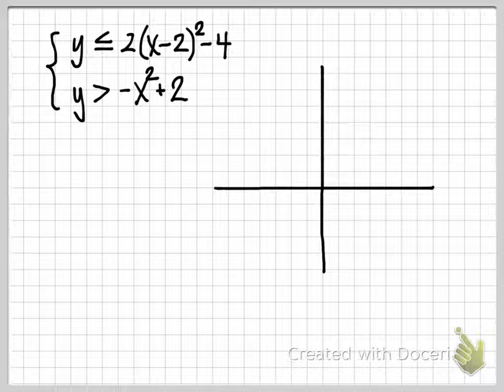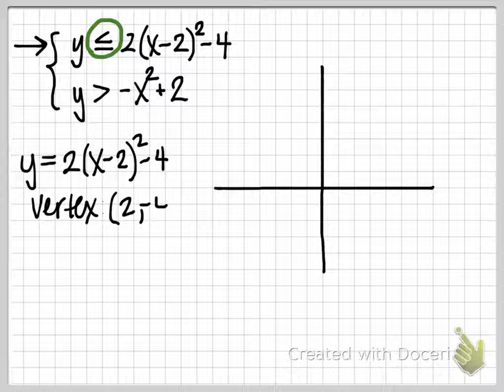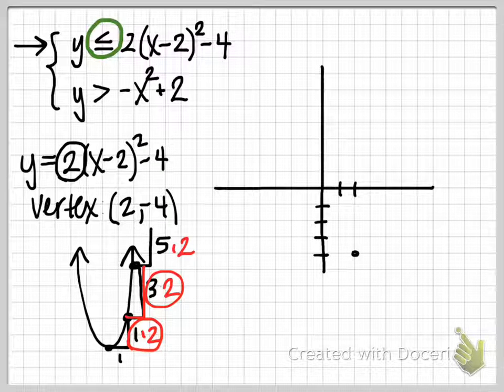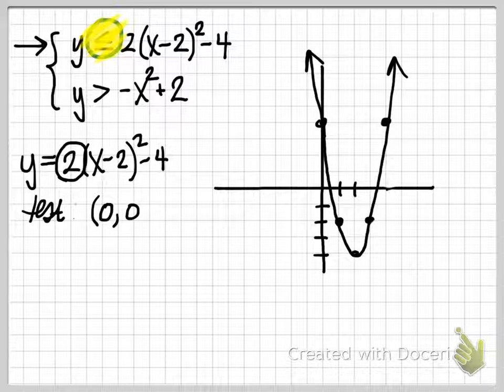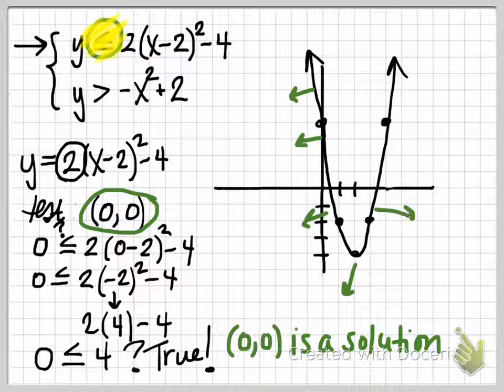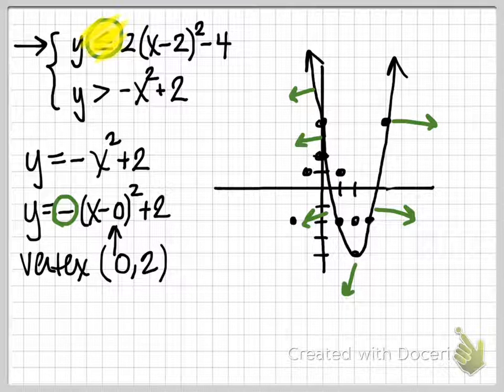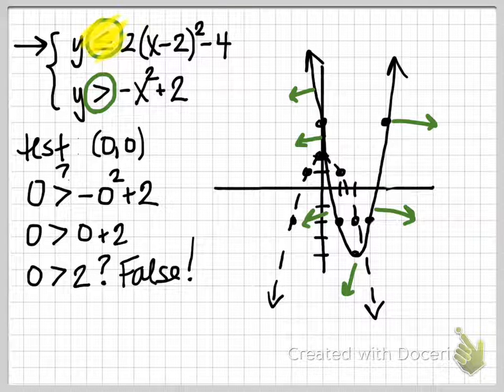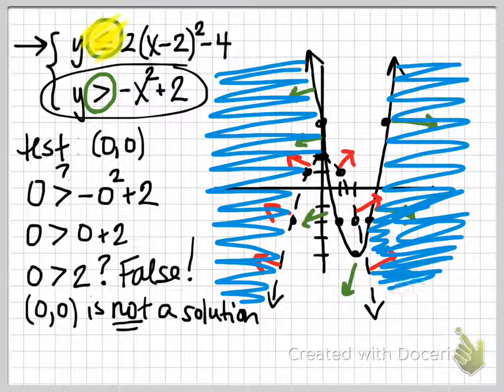System of Nonlinear Inequalities